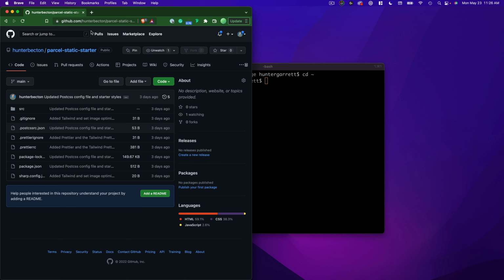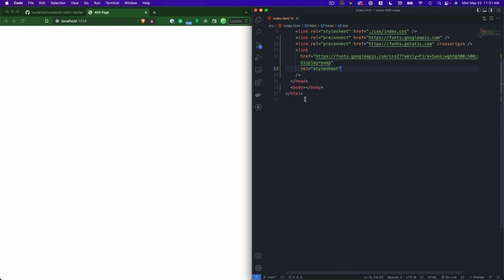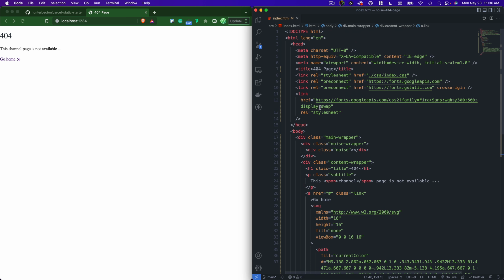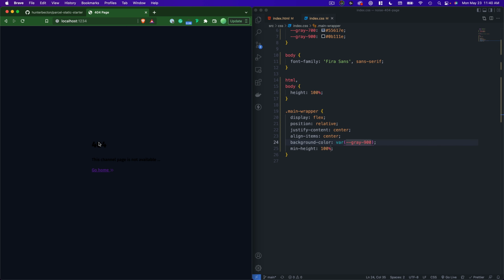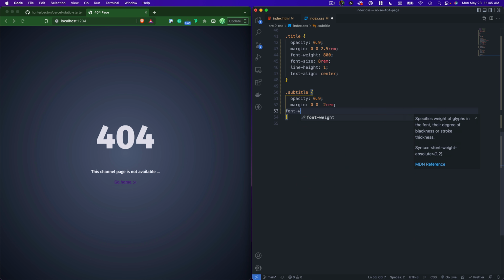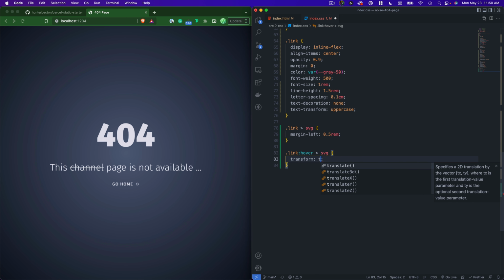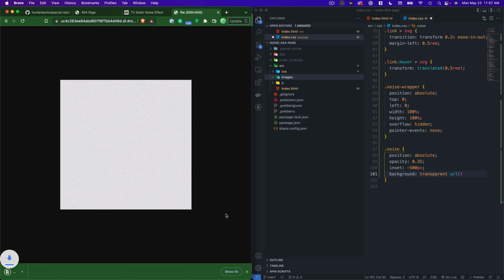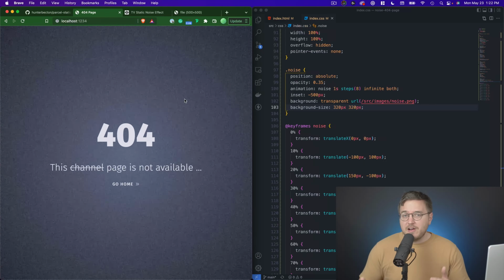Code a 404 Page With Noise Effect Using HTML and CSS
This lesson will teach you how to add an animated TV noise effect to your website's 404 page using HTML, CSS, and CSS animations.

⏰ TIMESTAMPS ⏰

Introduction: 0:00

Starter Project: 0:25

Code the HTML: 2:17

SVG in HTML: 7:02

Code the CSS: 9:06

Define CSS Variables: 9:34

Radial Gradient: 11:03

Content Styles: 14:56

Link Arrow Hover Animation: 21:43

Animated TV Noise: 22:52

CSS Keyframes: 27:05

CSS Animation Property: 27:57

🔗 HELPFUL RESOURCES 🔗

🥰 FOLLOW ME 🥰

👋 FOLLOW SKILLTHRIVE 👋